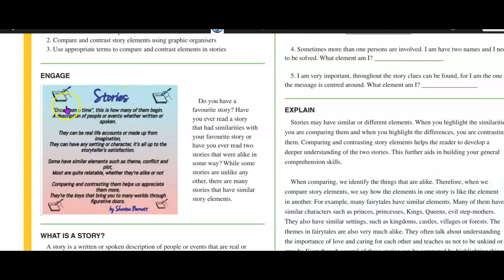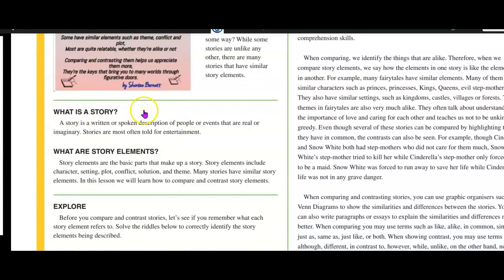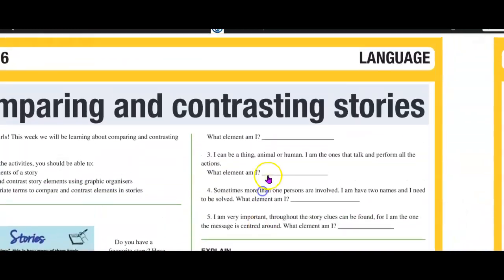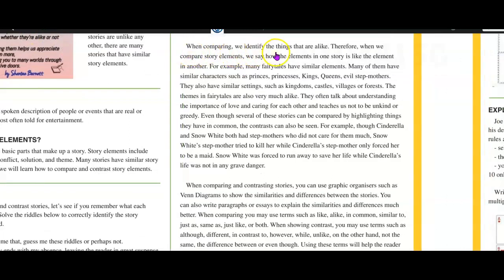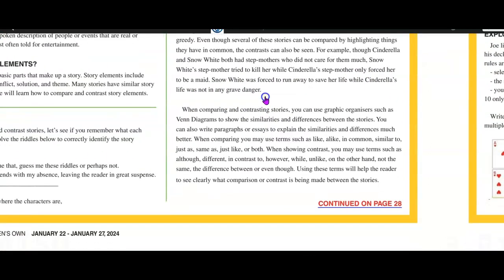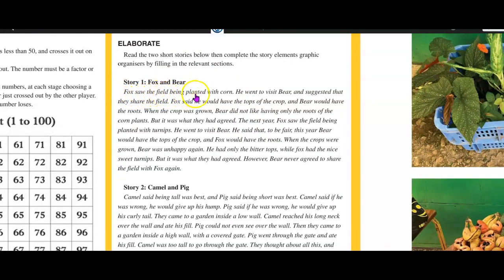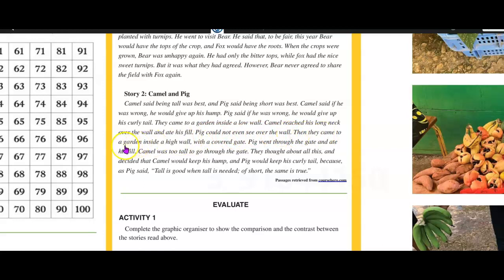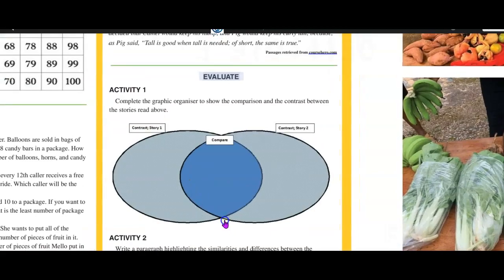Comparing and constrasting stories - 15